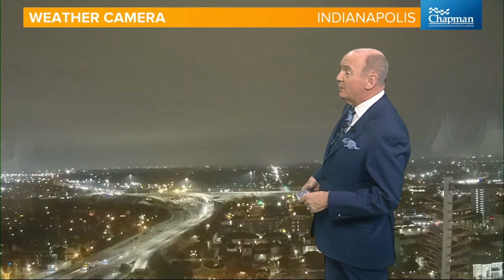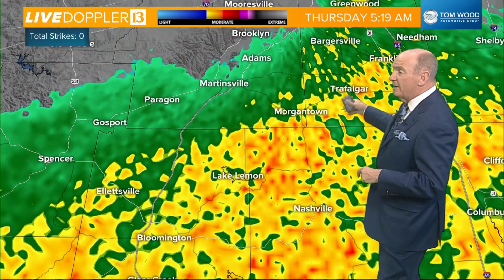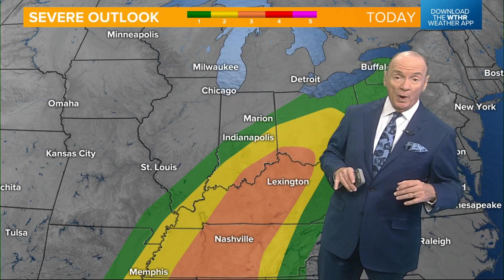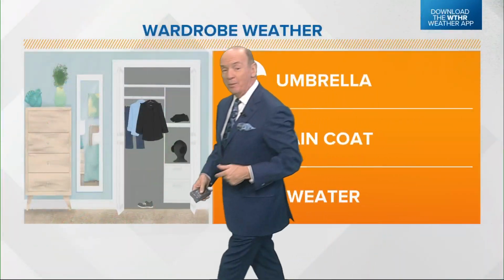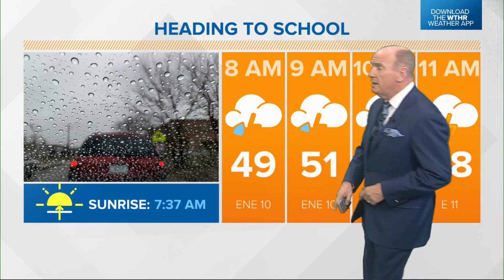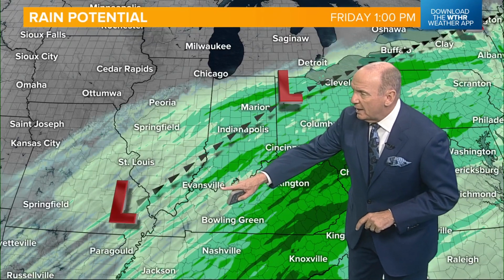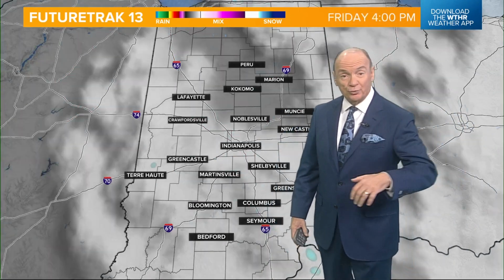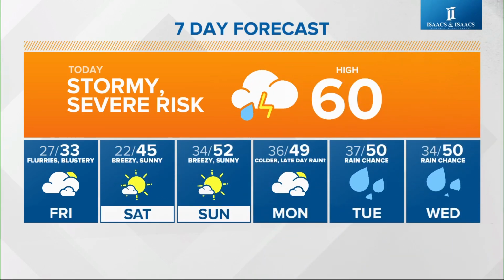Live Doppler 13 morning forecast - Thursday, Feb. 16, 2023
Chuck's morning forecast for Thursday, Feb. 16, 2023.